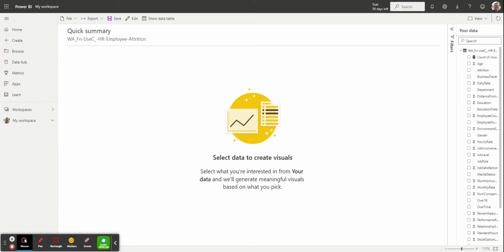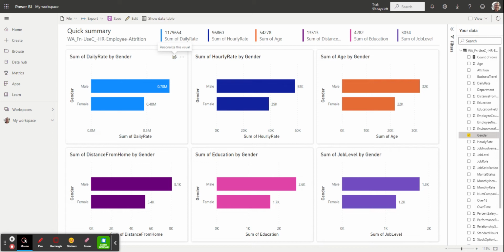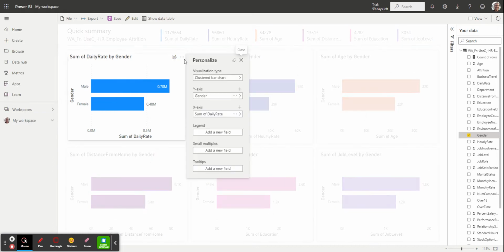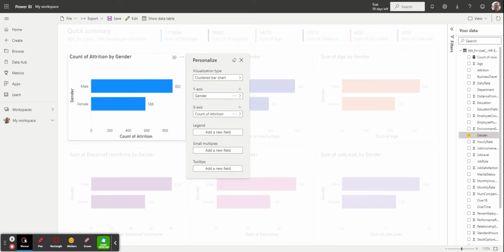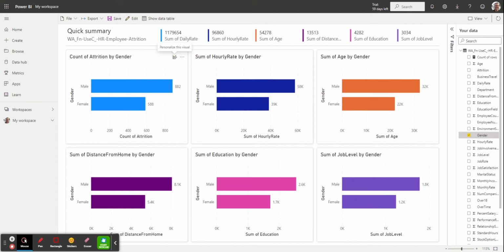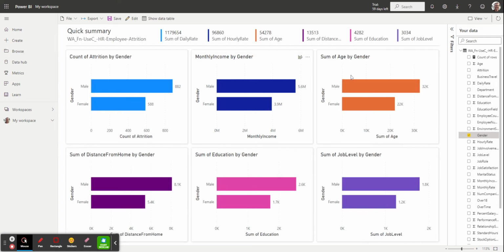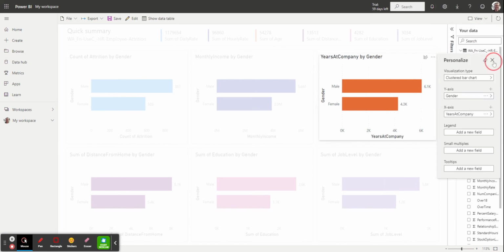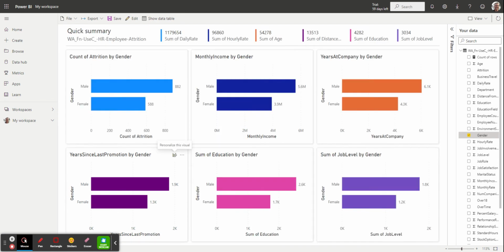People Planning in PowerBI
This video provides instructions on accessing and updating the visualizations of the data mining dataset. Log in to PowerBi.com and data from the Data Mining Module.